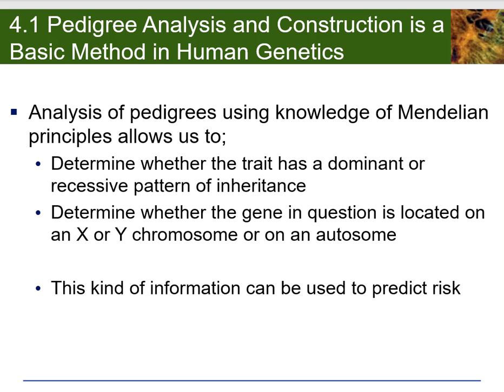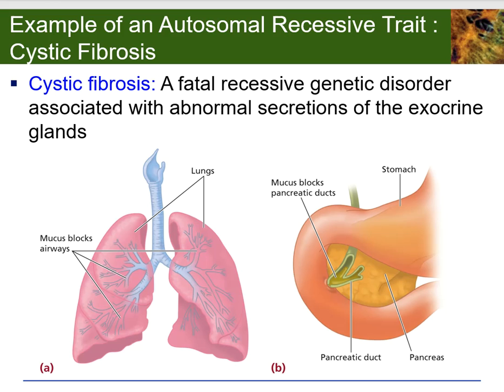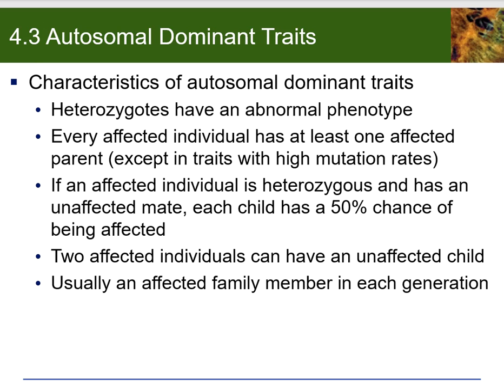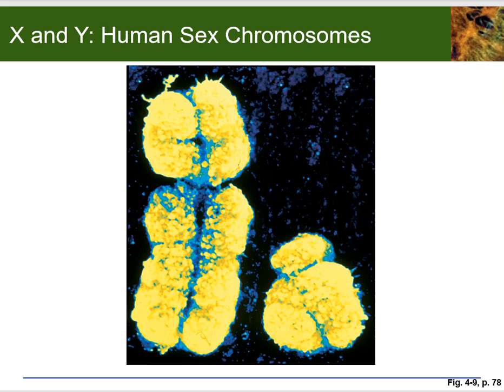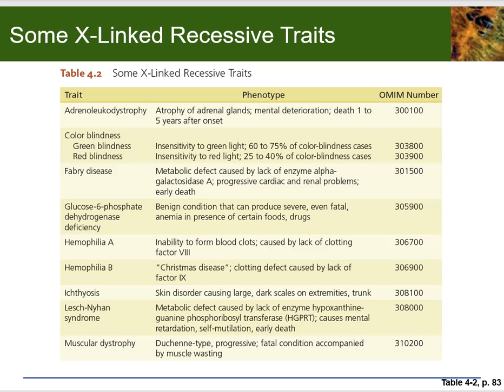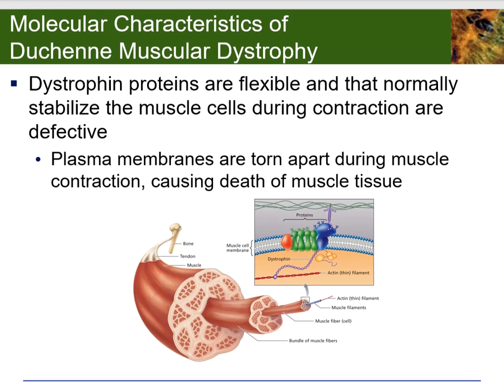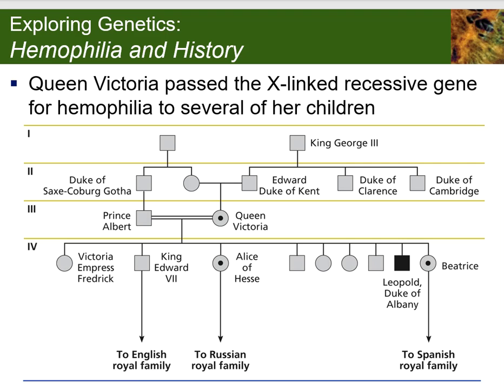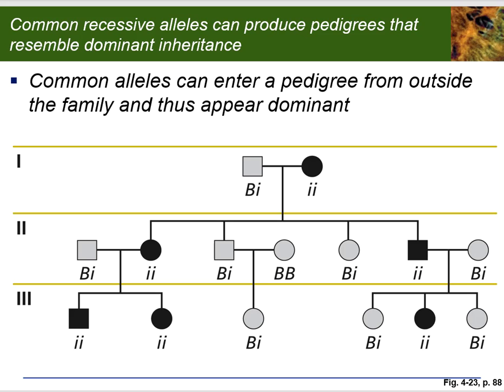BIOS 106 Chapter 4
BIOS 106 Chapter 4 Video